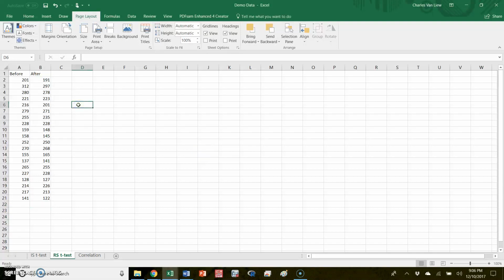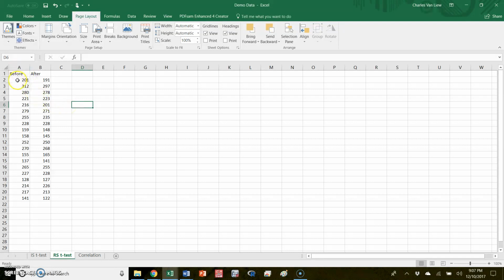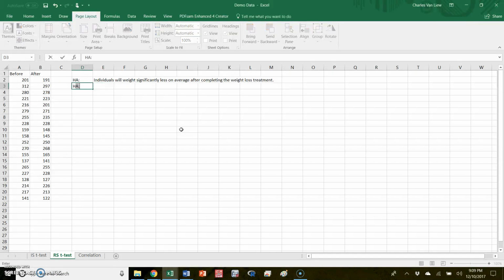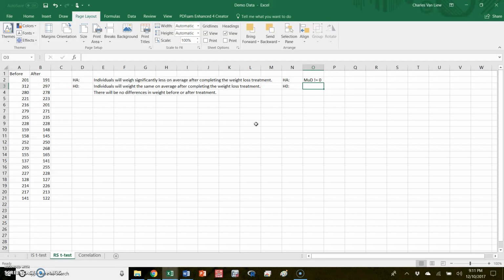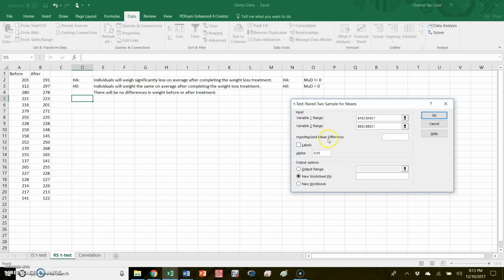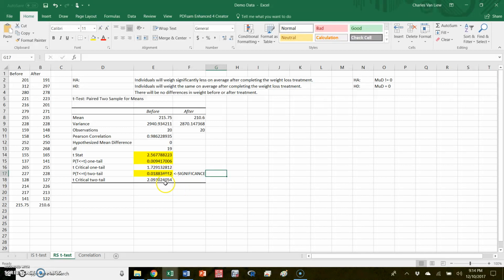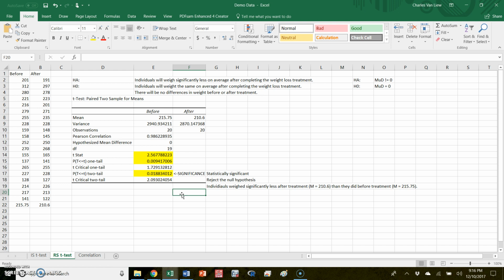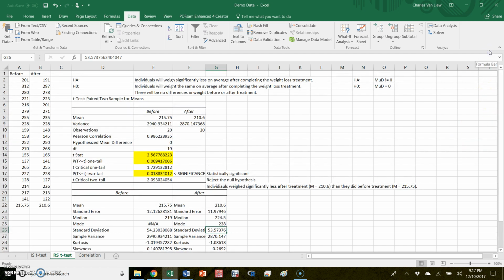Hypothesis Testing RS t test